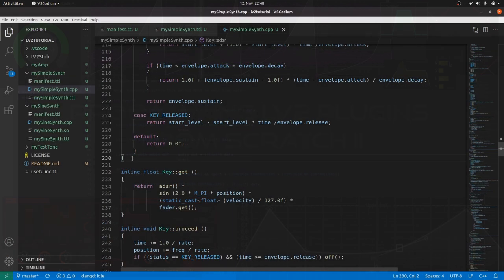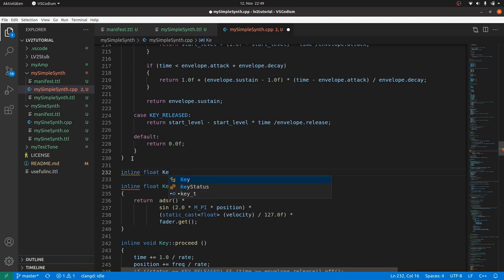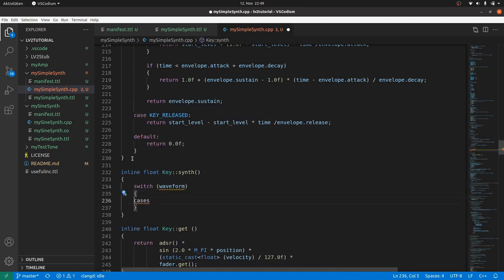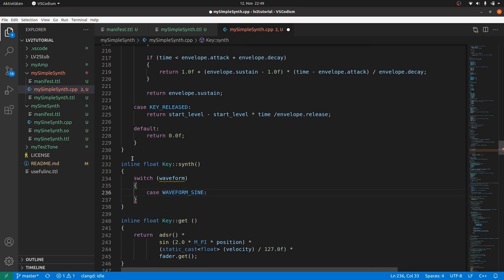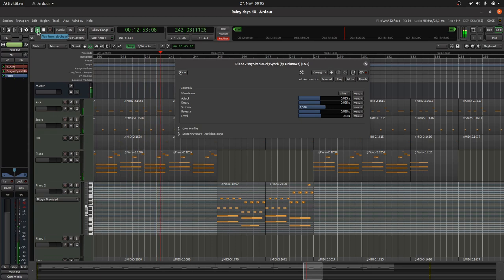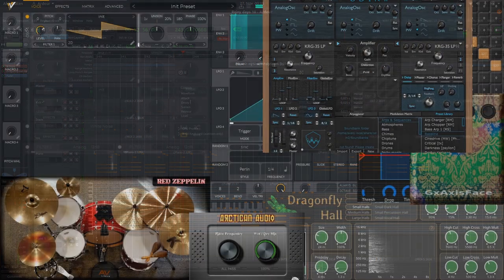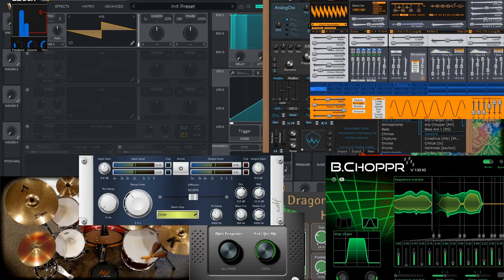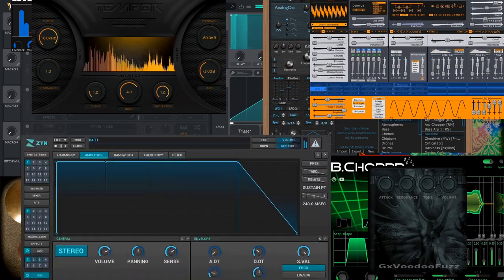Announce - Programming LV2 Music Production Plugins From Scratch II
The NEW tutorial series about graphical user interfaces for LV2 plugins will start soon. Keep an eye on it!